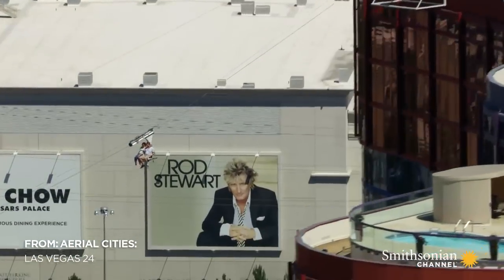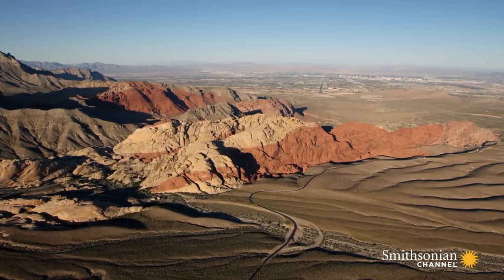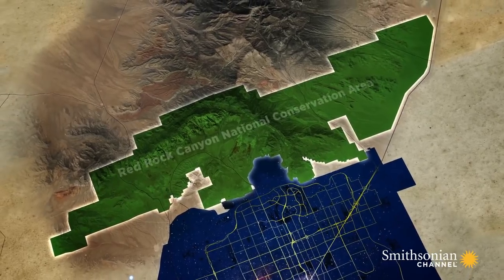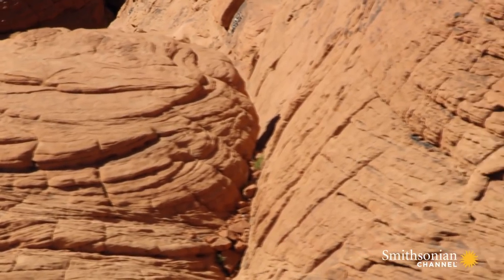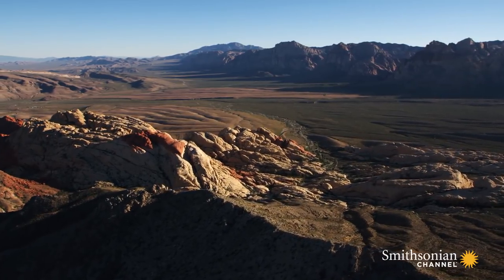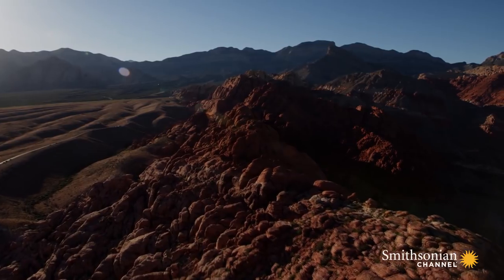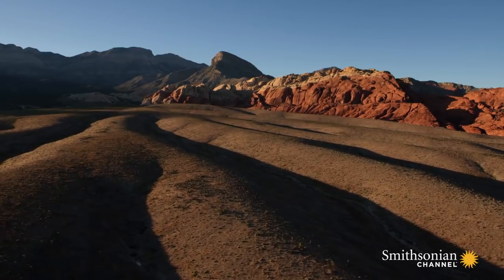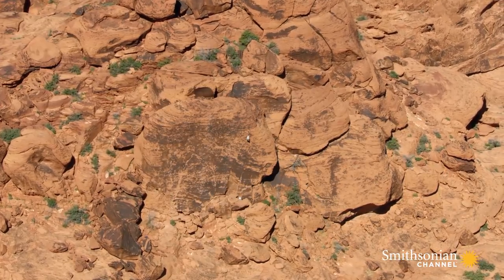How Was Red Rock Canyon Formed?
Millions of years ago, Las Vegas Valley laid at the bottom of an ancient sea. Movement of the earth's tectonic plates caused the water to drain and pushed up the land forming a towering structure known as Red Rock Canyon.